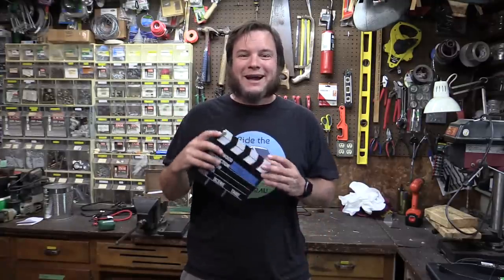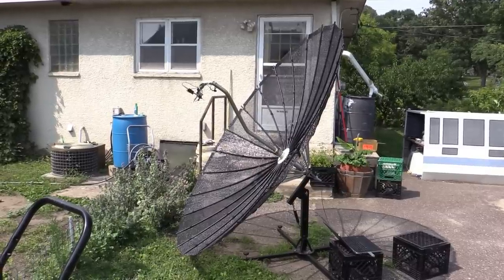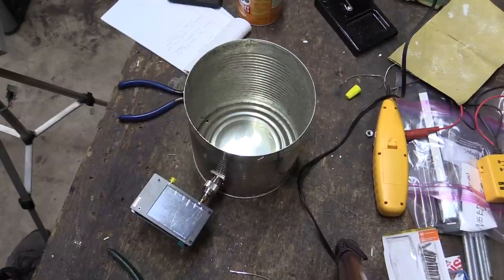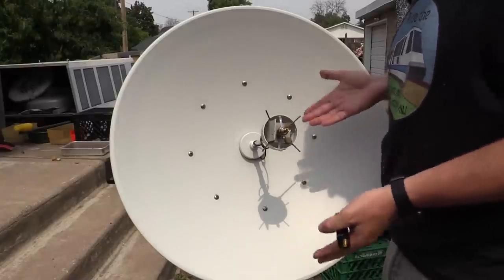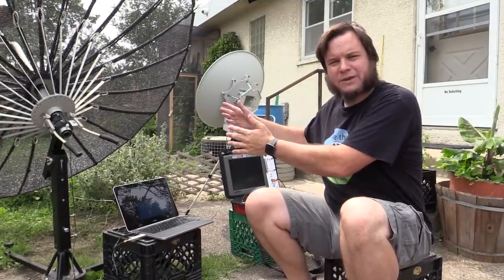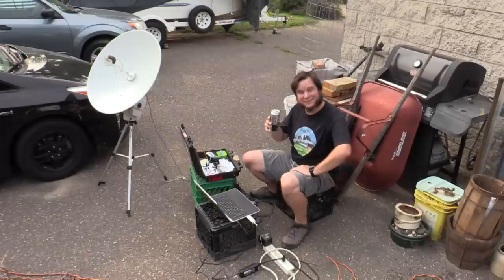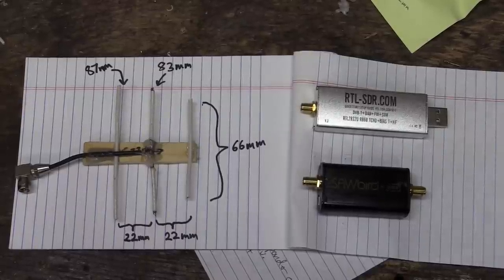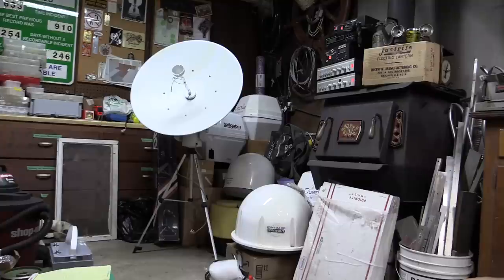Testing Antennas For GOES Geostationary Weather Satellite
I've been trying to find a use for my ~30" parabolic dish, which is light enough to fit on an old motorized camera mount for aiming. After experimenting with a variety of center feeds, I was able to receive data from the Geostationary Operational Environmental Satellite (GOES) #16, with views of North and South America. I also played around with the big fold-up dish some more, it gets a better signal as it's much larger, but despite being "portable" it's still a little clumsy to work with.

The feed that worked best for my little dish turned out to be a miniature 3-element Yagi antenna made from wire scrap. The middle dipole is about 83mm total, the director was 66mm, and the reflector was 87mm. Each element was 22mm from the next.

As usual, I'm using an RTL-SDR Blog v3:
And a Nooelec Sawbird+GOES Filter:

Antenna SWR tuning is with a Nano-VNA V2